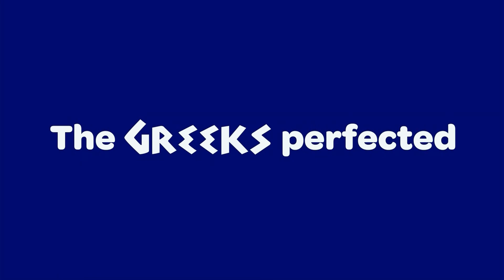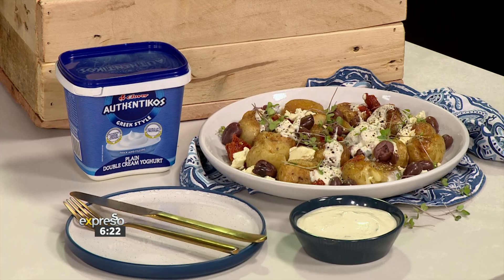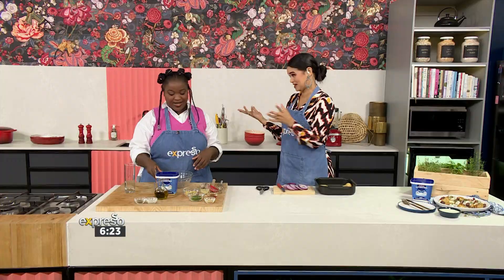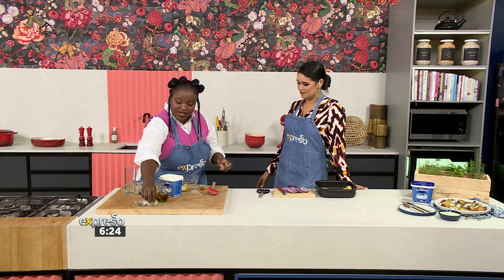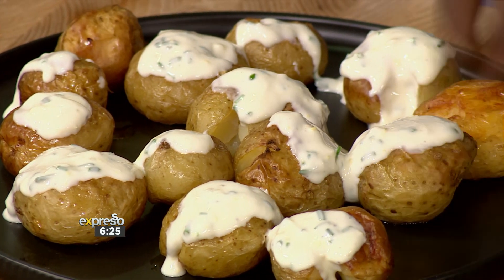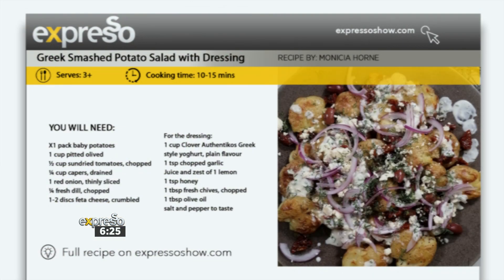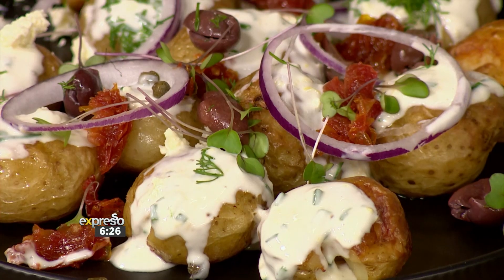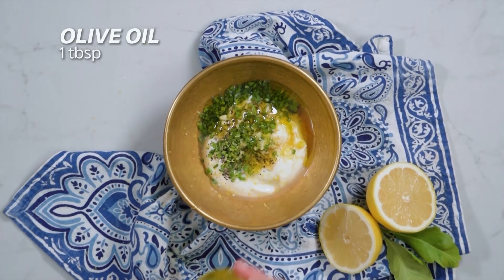Greek Smashed Potato Salad Recipe with Authentikos Dressing - By CLOVER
Its no secret that Mediterranean food is always fresh and healthy bursting with incredible, vibrant flavors. And if you are seeking something in the lines of meat free Monday, such as our Greek Smashed potatoes, we can guarantee that these spuds will be one of the top 5 faves – either as a side or even the main dish. Chef Asi shows us how she manifests her trip to Greece, by cooking up some this Greek inspired recipe.

Connect With ExpressoShow Online